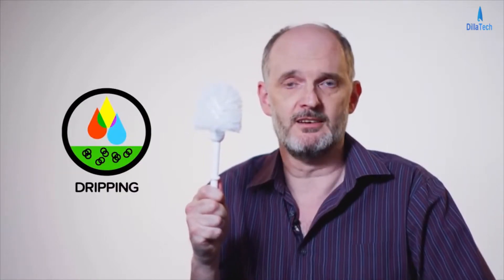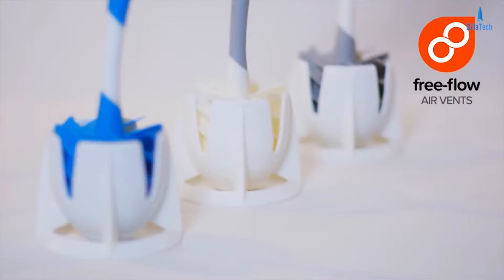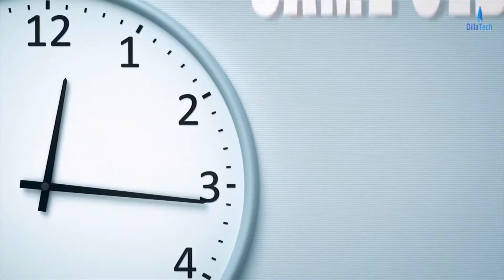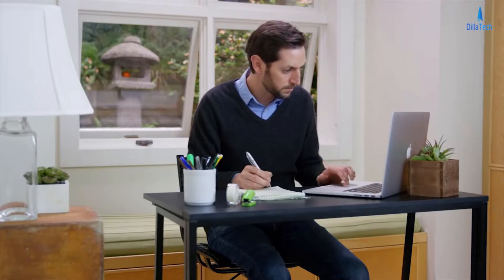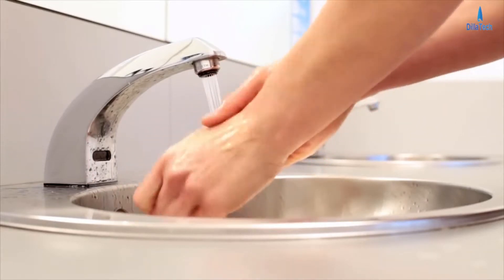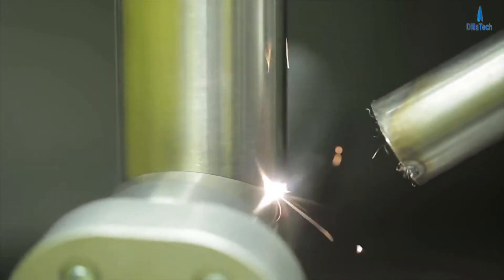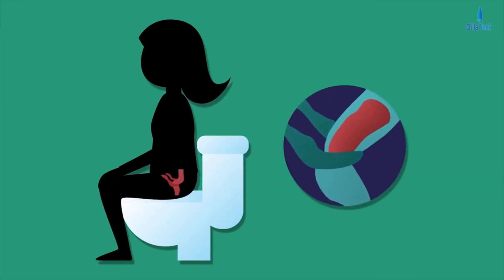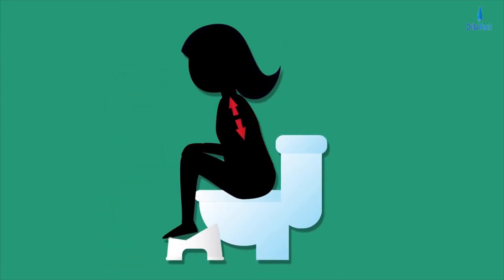Awesome Tech To Make Life Easier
Awesome Tech To Make Life Easier - Found on Amazon